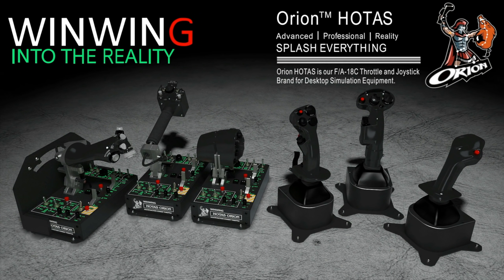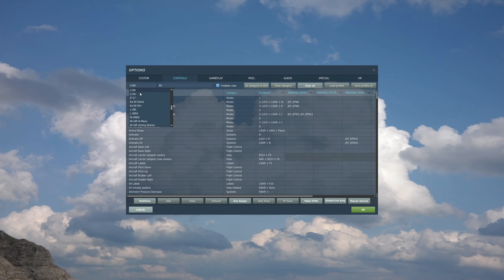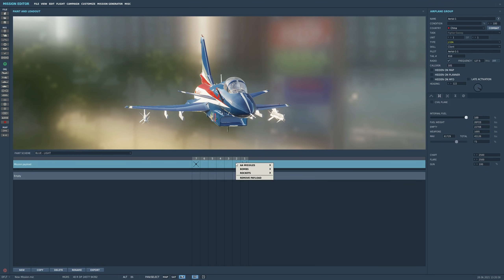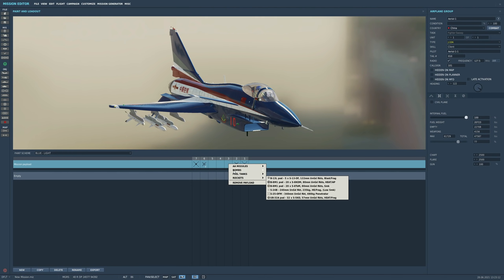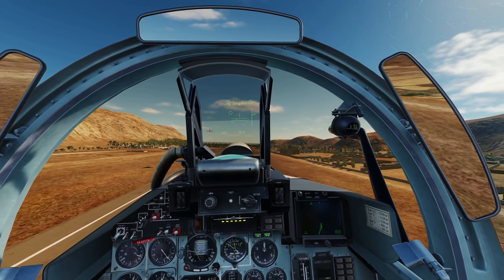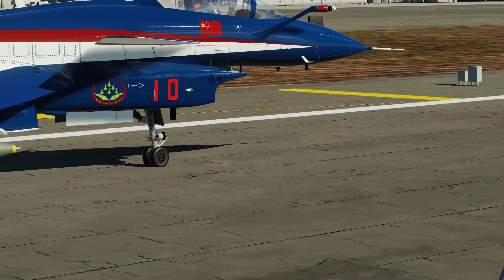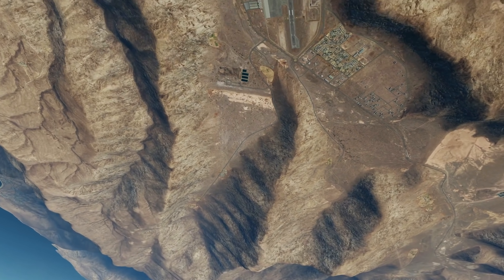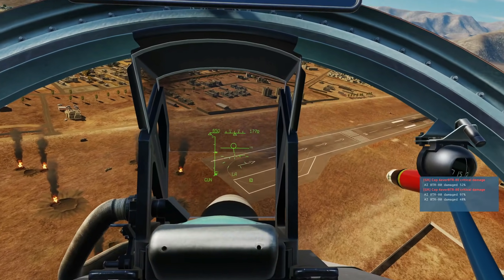Chengdu J-10A Mod: Install, Setup & Operation Guide | DCS WORLD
0:00 Download/Install
1:30 Setup
2:46 Weapons
5:36 Flying